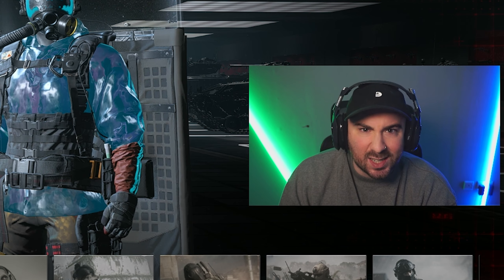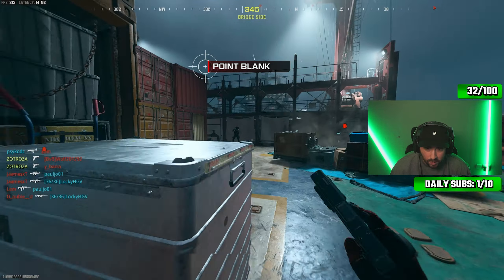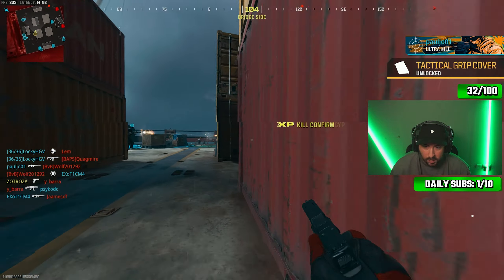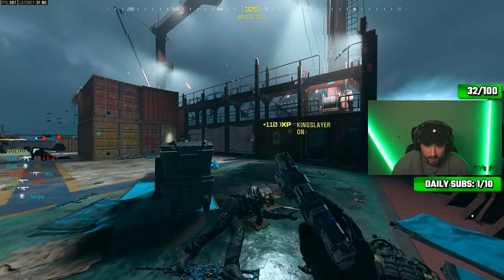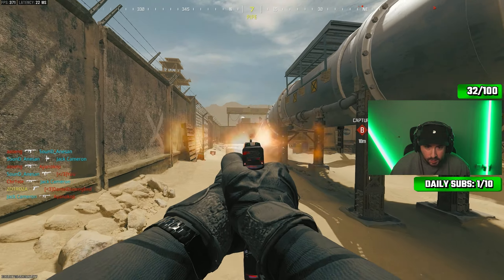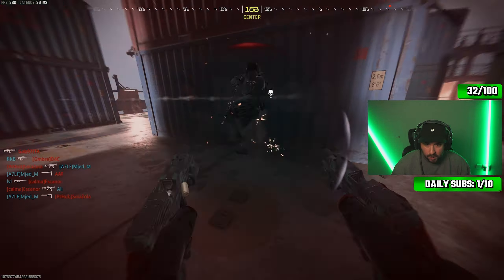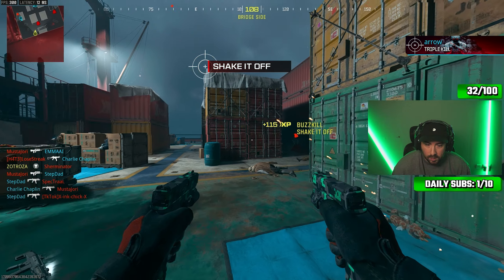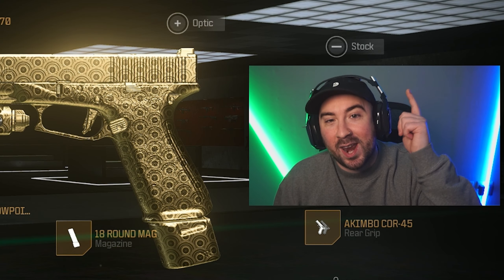I Turned The COR-45 Into A GOLDEN GUN! [INTERSTELLAR - CAMO GRIND]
PISTOLS ARE EEEEZZZZZZZ